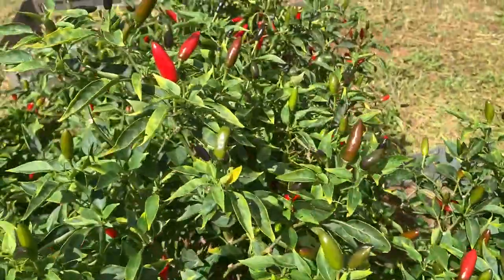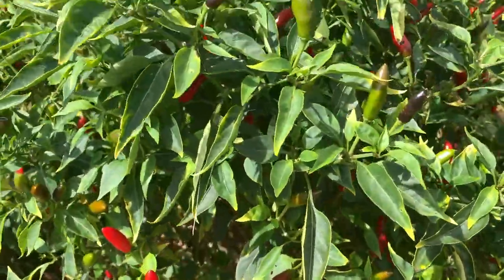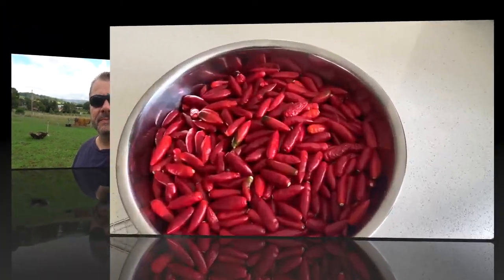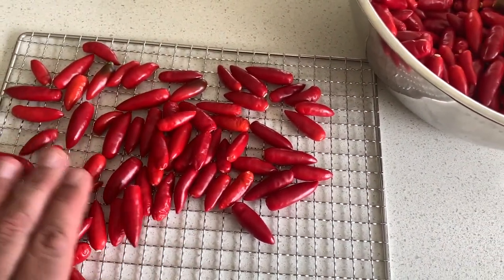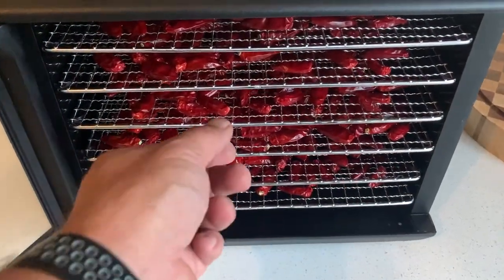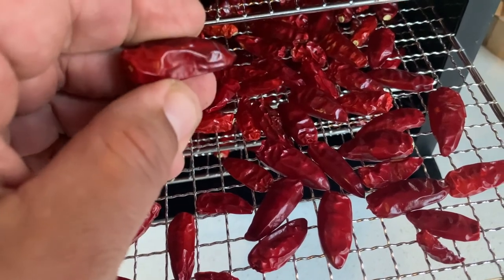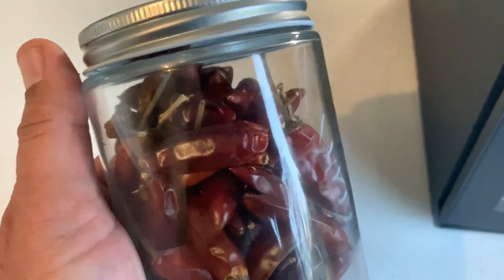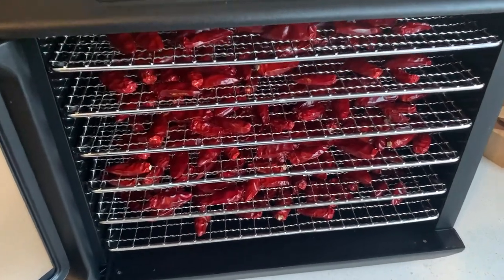Dehydrating Chilli Peppers - Devanti Dehydrator